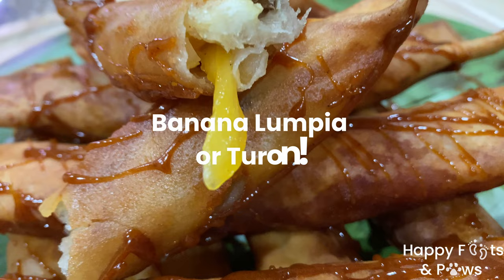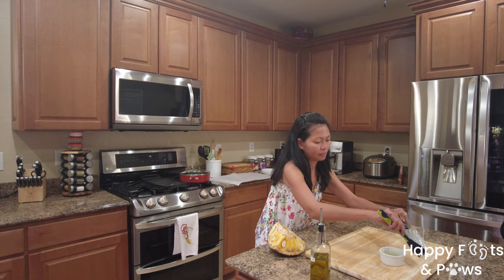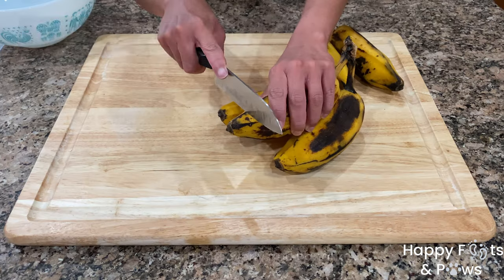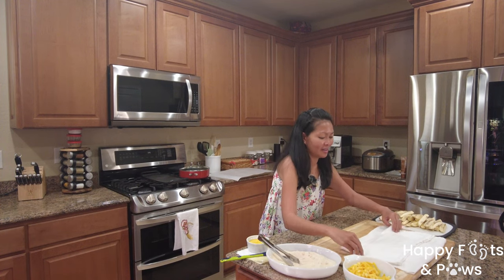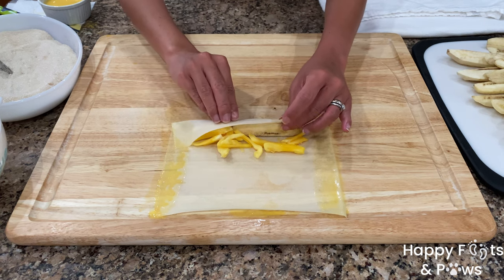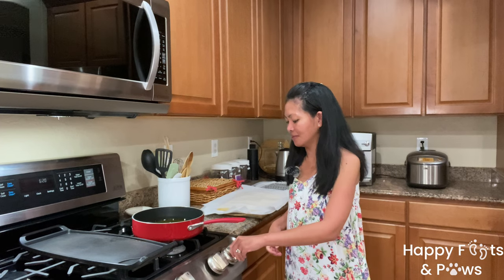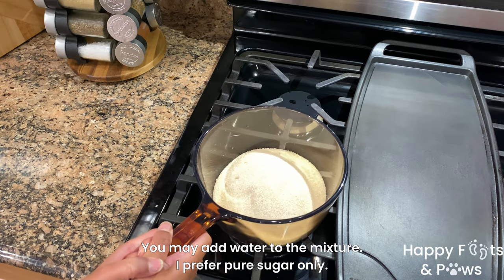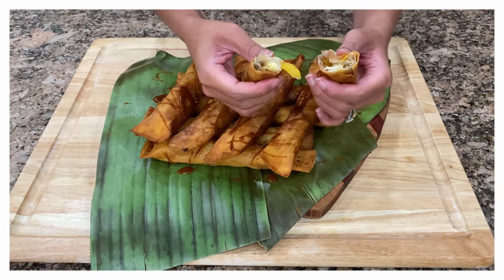Authentic Filipino Banana Lumpia (Turon) Recipe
Turon or Banana Lumpia (Deep Fried Banana Rolls) is a Filipino dessert made from fried lumpia filled with sugared banana with some strips of fruit like jackfruits or mangoes. It uses ripe plantain bananas as they become sweet. However, overly ripe bananas will alter the texture and taste. Make sure to use ripe bananas that have started to turn yellow. Do not buy if they start to turn darker shades of yellow with dark spots on them. Jackfruit is the usual filling of the banana lumpia but some uses mangoes as a substitute. Jackfruit adds texture and freshness to the lumpia. So make sure you do not skip this part. You can always go to your local Asian store and get some.

To make the banana lumpia more appealing and delicious, they are covered or drizzled with caramelized sugar. They also add more sweetness and crispiness to it. Turon is usually served for mid-day snacks, or desserts at a restaurant, or eatery, and is usually readily available at a street food vendor to mention a few.  Wanna learn more, let's get started!

Ingredients
CINNAMON SUGAR
• 2 cups brown sugar
• ¼ tsp cinnamon powder (optional)
• 1 pinch salt

JACKFRUIT STRIPS
• ¼ large ripe jackfruit (8-10 aril fruit pods), deseeded and
cut into thin strips
• 1-2 tbsp cooking oil (for removing jackfruit sap if any)

Egg Wash
• 1 tbsp water, room temperature
• 1 large egg

• 8 large ripe plantain banana (saging saba), quartered lengthwise
• 1 package (16 oz, 24-30 pieces) lumpia or spring roll
wrappers
• 3-4 cups canola oil (for deep frying)
• Banana leaves (optional)

• Measuring cups, bowls, spoons
• Cutting board
• Knives
• Bowls
• Deep frying pan
• Cooking pot
• Wooden spoons
• Silicone spatulas
• Baking sheet
• Parchment paper (optional)
• Cooling rack
• Serving plate or platter
• Banana leaves (optional)

☼Time Stamp☼
00:00 – Intro
00:10 – Ingredients
00:21 – Make the Cinnamon Sugar
00:37 – Cut the Fresh Jackfruit
01:20 – Cut the Plantain Bananas
02:03 – Wrap the Banana Lumpia
03:25 – Fry the Banana Lumpia or Turon
04:03 – Make the Caramelize Sugar
04:44 – Finished Product and End Remarks